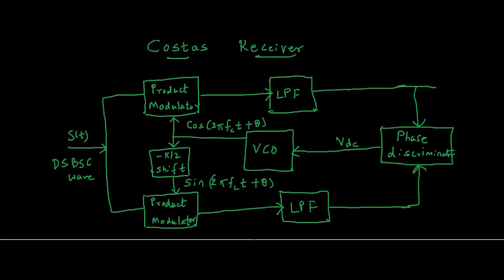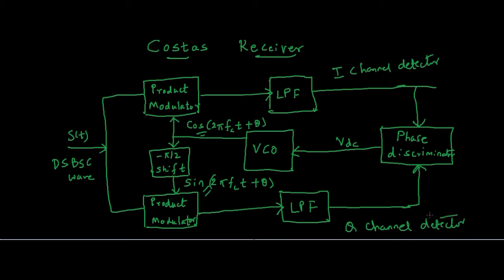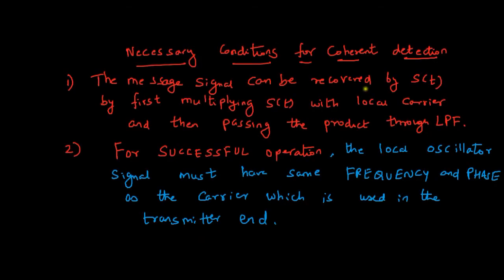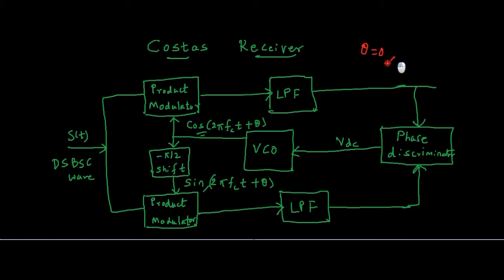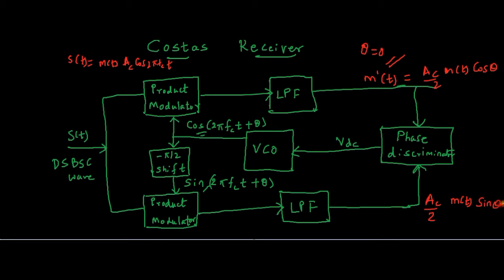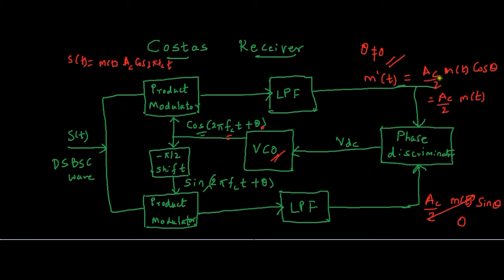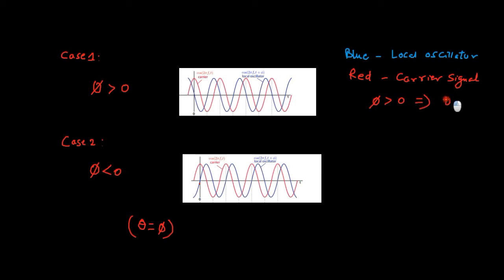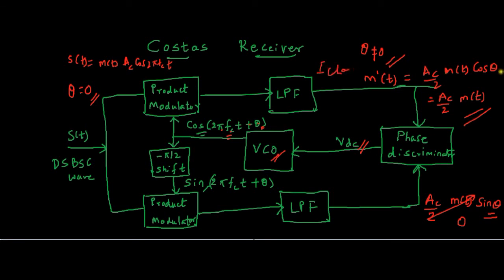Working of Costas Receiver